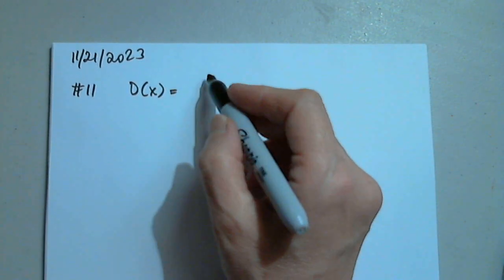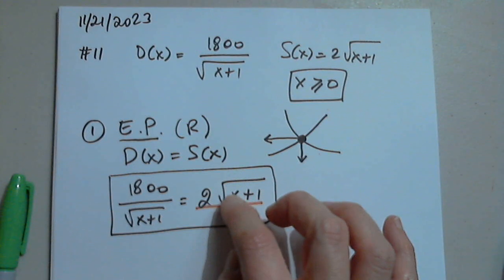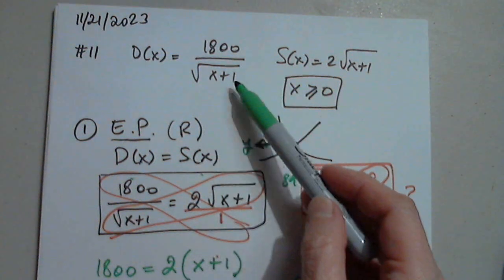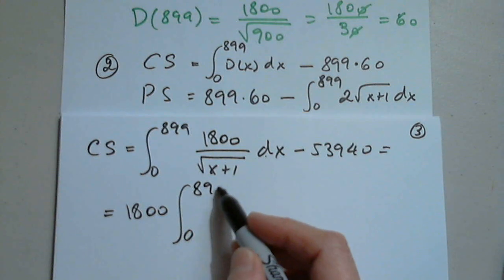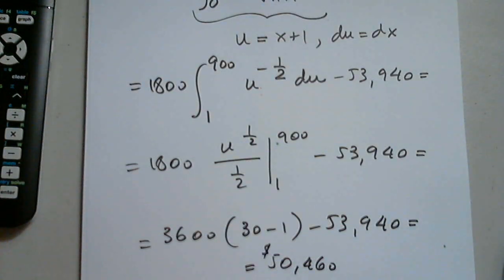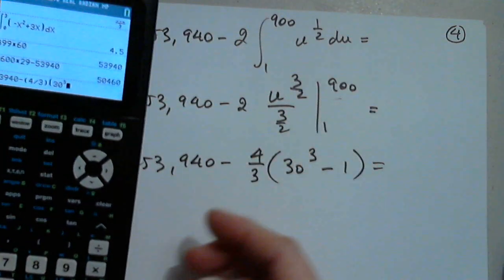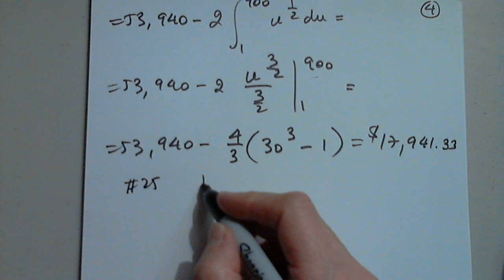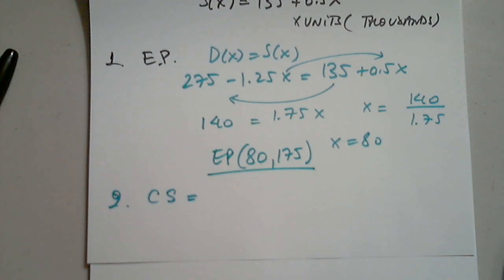MAT 230 SECTIONS 5.1 AND 5.7 PART 1 NOV 21